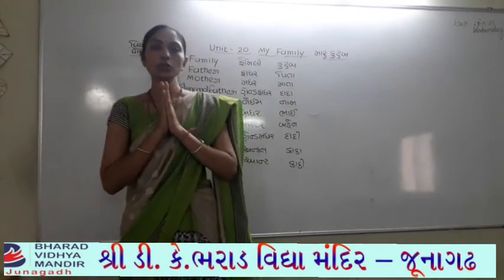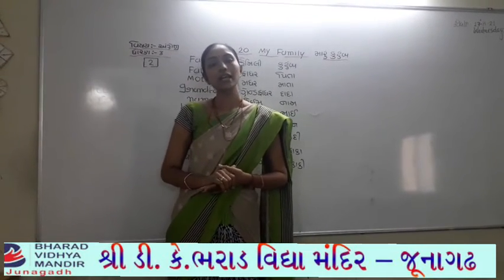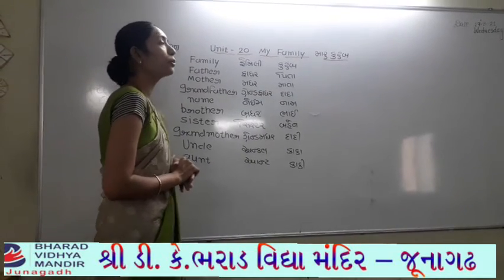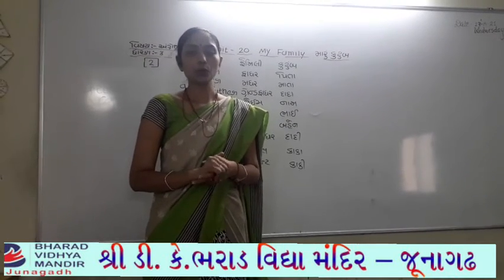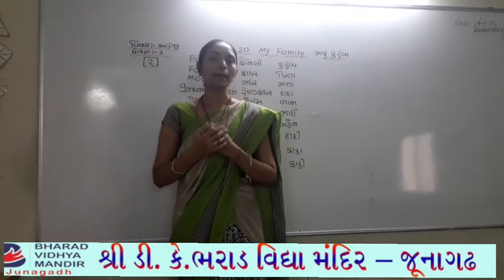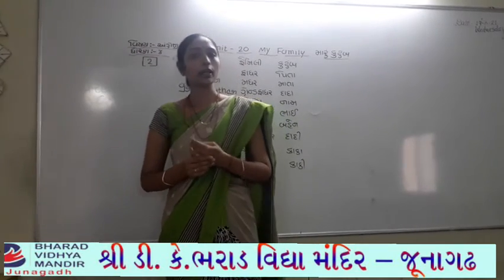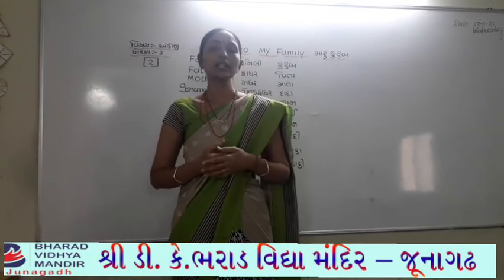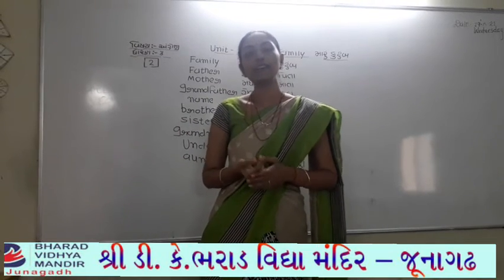ધોરણ-3 (અંગ્રેજી (Unit-20(પાર્ટ-2)) ભરાડ વિદ્યામંદિર-જૂનાગઢ,તા.10-5-21